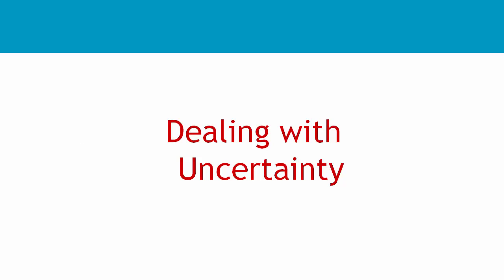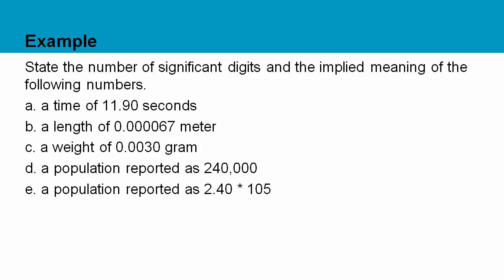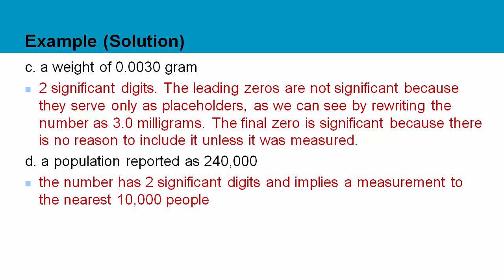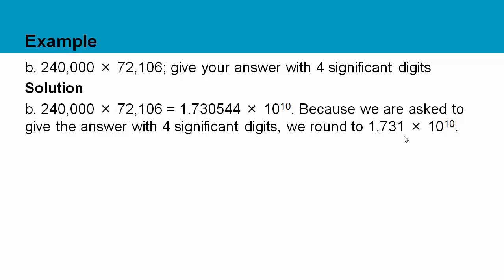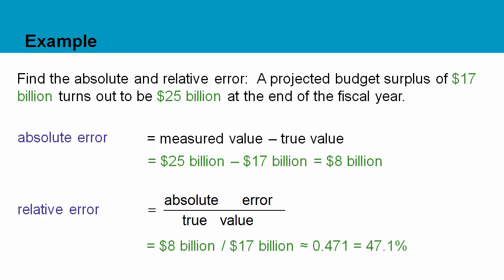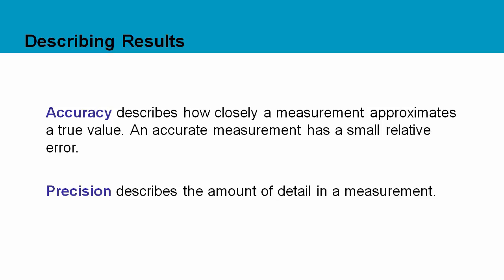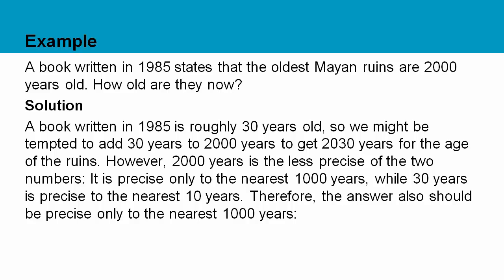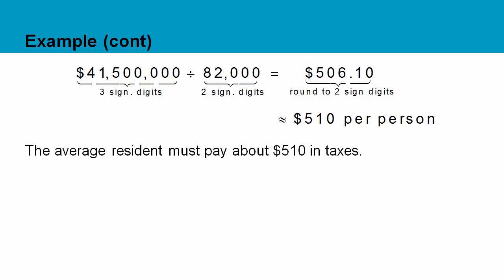QRMS - Rounding Numbers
Significant Digits and rounding rules